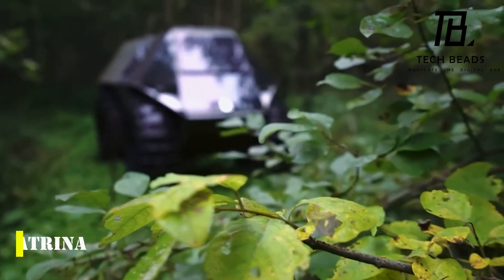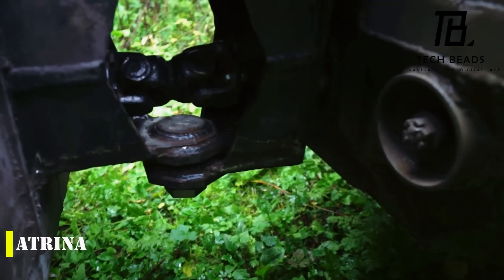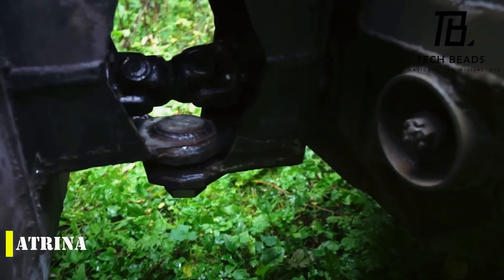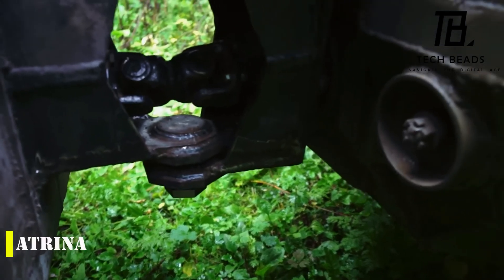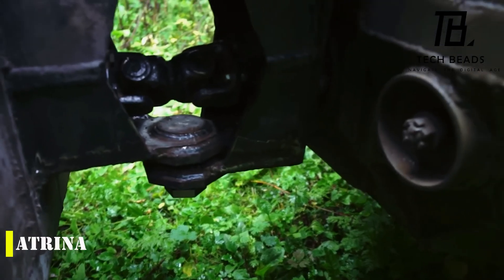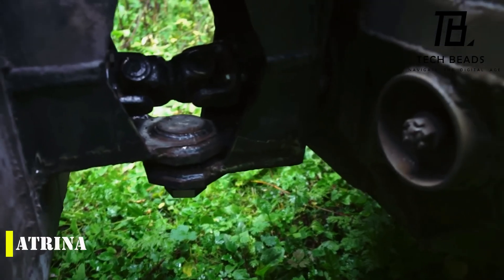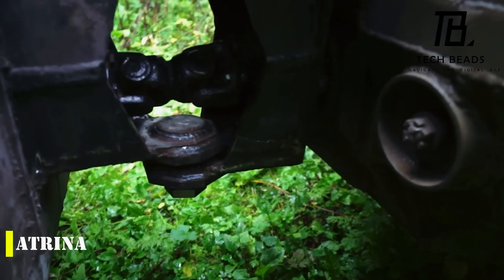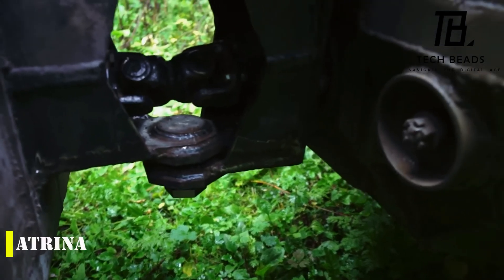Cool Vehicles Men Might Love To Buy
00:00 - intro
00:19 - Atrina
01:44 - Chainlink Extreme 4x4
02:26 - Daymak Combat Ebike
03:38 - DS Raider Extra
04:33 - DTV Shredder
05:16 - Honda Mean Mower
06:12 - KIWANO KO1+
07:19 - Monotrack Bike
08:03 - Street Luge Board
08:54 - VENDETTA
09:55 - VUHL 05
11:19 - 4x4 GLADIATOR Utility Electric Vehicle